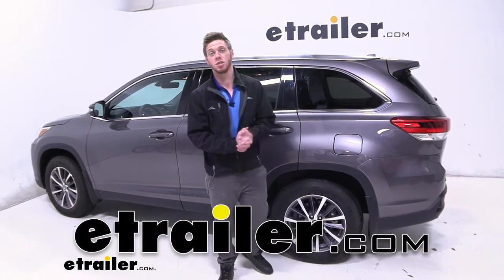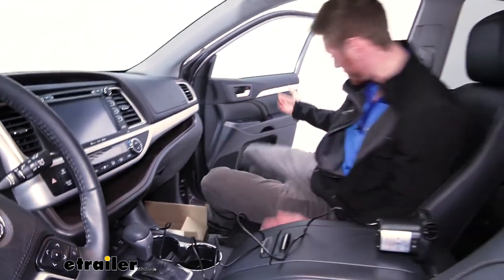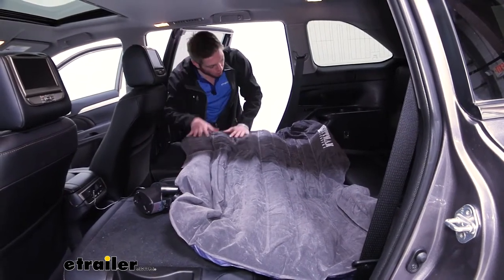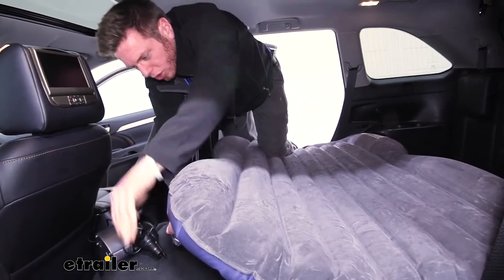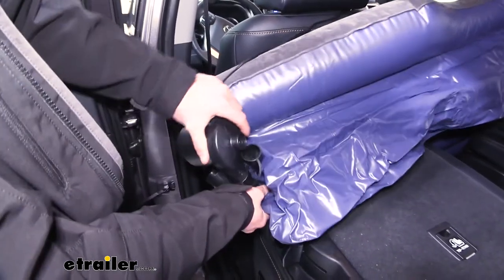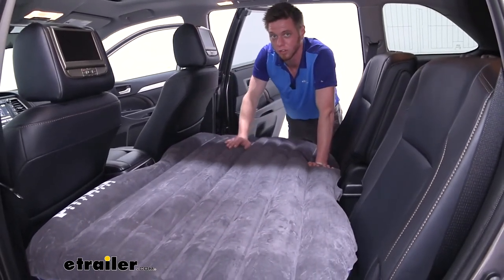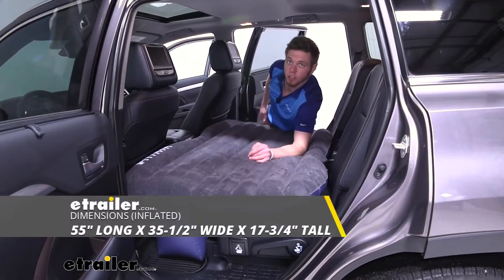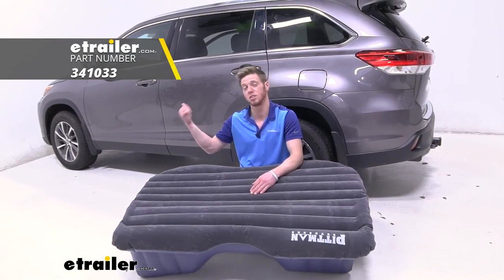etrailer | Set up: AirBedz Rear Seat Air Mattress w Portable 12V Pump on a 2019 Toyota Highlander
Adam:                                                  Hi, everyone. Adam with etrailer.com. Today we have a 2019 Toyota Highlander, and we're going to be taking a look at some Pittman rear-seat air mattresses. I just got it out of the box. Going to see how well it does. This is going to be for your sedans, your mid-size trucks and also your compact SUVs as well.

It's going to come with an air pump that we can just plug into our 12-volt outlet to get this mattress nice and inflated.So let's just go ahead and see how it does. So our only options on our Highlander to plug this guy in, is up by our dash, so there's nothing else back there. Get that connected. I think this will reach. So let's go back to the back seat and see how she blows up.All right, so what we're going to do is, this is where we're going to put all that air.

Or we can do this black portion here. It's going to be a one-way valve. So by putting that in, we can use this tip. Put it in there like that. This is going to allow us to air it up without losing any air once it's nice and inflated.

So let's check it out.Not too fast but she's getting there.Pretty close.That should be good. With that one-way valve, even when I'm sitting here leaning on it, we're not losing any air, which is good. So now we can just finish that cap off with the last seal there and then we're pretty much ready to go.We did have to put it in accessory mode to have power to our 12-volt at our dash on this Highlander. But we got it going.So now that we have the top inflated, now we can do the bottom real quick. Same exact steps.

Just put that black part in nice and tight. Plug her in and pump it up.It seems to be pretty good. Take this off and put that cap back in there.So with it all aired up, it does fit pretty well. And I was initially concerned about this portion down here, not being able to reach the ground, but it's actually doing a pretty good job of it. Obviously I'm not going to be taking a nap in this just because I've got half of my legs sticking out the back. And of course my head's pretty much out the door on the other side. But you have a kid that needs to just take a nap and they're not wanting to do it in the tent or something like that and you want to get them a nice spot to take a nap, I think this would be a good choice.And also with this Highlander, I don't know if yours has it, but we have TV screens here, so even if they don't want to sit in this chairs, they can kind of just lay down and maybe even just watch a movie. We all know whenever on vacation, far away from home, whenever you have a crabby kid, you'll do pretty much anything to make them happy again. And I do think that this will definitely do the trick, because I wouldn't mind sitting on this watching movies. But again, this isn't a very big mattress at all, but we're going to go over some measurements for you.So the dimensions of this mattress is going to be about 55 inches by 35 and a half and they are going to sit up about 17 and three quarter inches up. We know it fits on our Highlander here, but if you have multiple cars, just do a couple of simple measurements just to see if it'll fit in there too.So whether you're just planning on putting this in your car, just to give a nice cool spot for some of your kiddos just to take a nap or even if you have other ideas just to take it out and maybe just lay it down on the campsite. You use it. I mean it's kind of like a little couch. I know we actually have seen some of our customers use it like this. At the end of the day, it really is whatever you guys want to do with it, as long as you guys find a good use for it, I say go for it. Other than that, it's pretty much all we really need to know about the Pittman Outdoors back-seat air mattress on our 2019 Toyota Highlander.